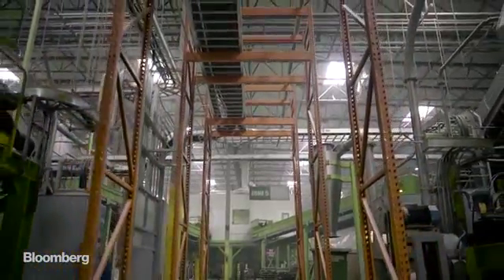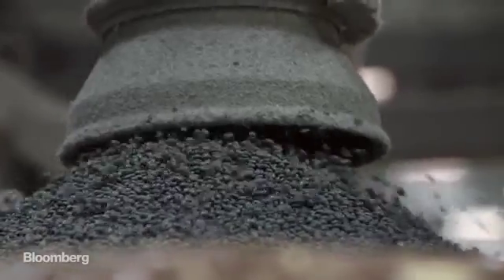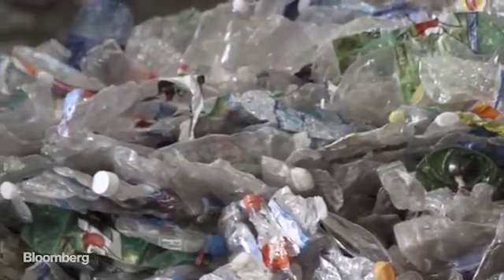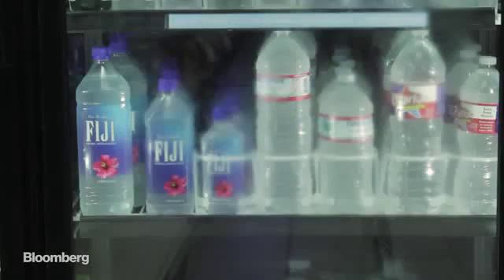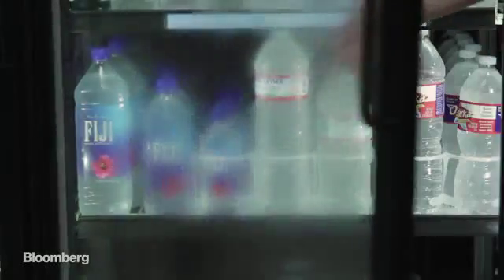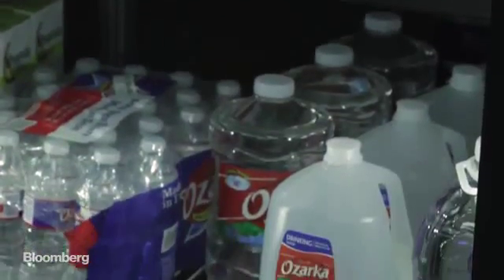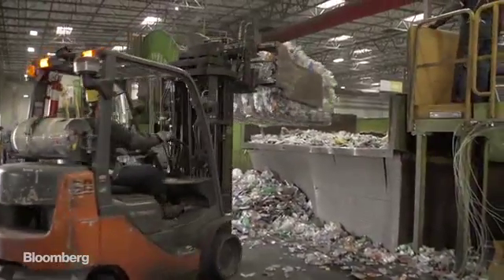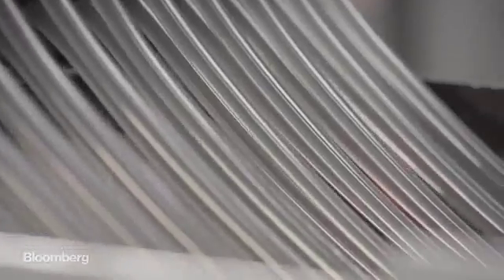23966 economics sac plastique Bloomberg Inside the Lab That Could Solve the World's Plastics Problem